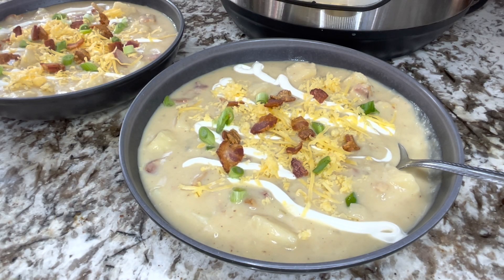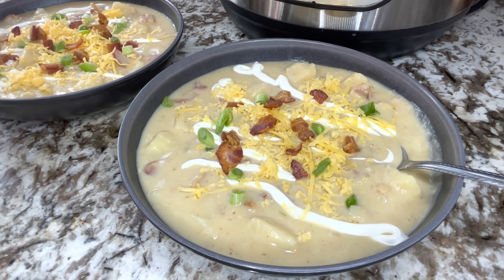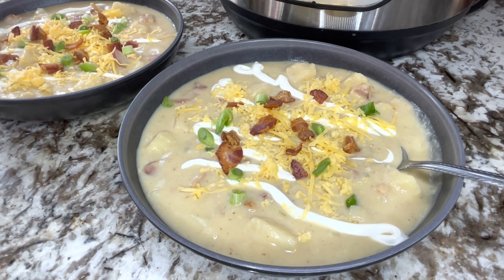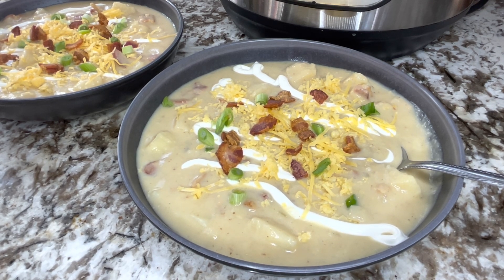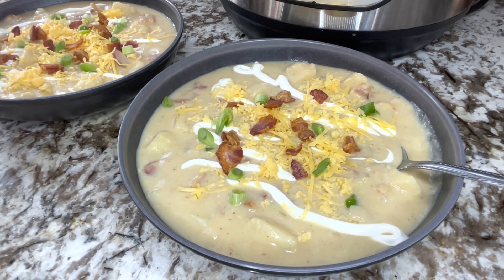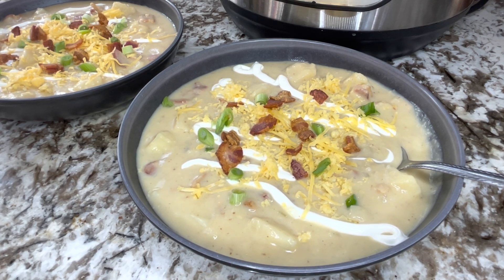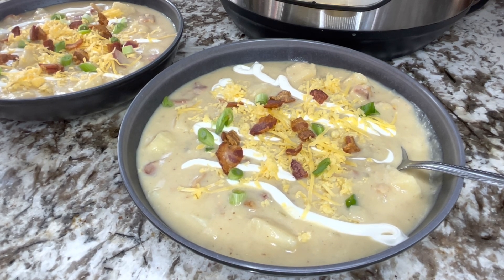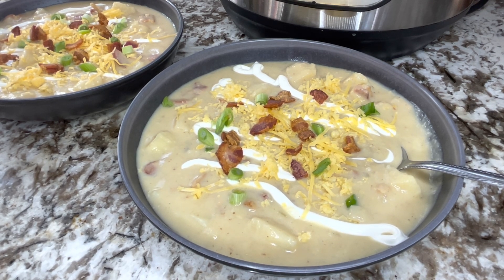Instant Pot Potato Soup Recipe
This soup is AMAZING! A classic loaded potato soup made in the Instant Pot with just 8 minutes of pressured cook time

RECIPE:
Ingredients
½ pound bacon chopped
1 cup diced onion (approximately 1/2-3/4 medium onion)
1 ½ Tablespoons cornstarch (or 3 Tablespoons flour)
1 teaspoon fresh thyme (or 1/2 teaspoon dried thyme)
2 minced garlic cloves (or 1/2 teaspoon garlic powder)
3 pounds russet potatoes peeled and chopped into 1/2 inch cubes (see note 1)
4 cups chicken stock or vegetable stock (32 ounces)
2 cups whole milk (see note 2)
2 cups shredded cheddar cheese
sour cream for serving, if desired
green onions or chives, for serving, if desired
chopped bacon cooked, for topping, if desired (can be cooked in step 1 and kept aside for serving)
Instructions
Chop the bacon and cook in the Instant Pot on the sauté setting until crispy. Remove the bacon and set aside. Leave the bacon fat in the pot.
Add the onions to the bacon fat and cook on the sauté function until translucent but not browning, approximately 4 minutes.
Add the cornstarch, thyme, and garlic. Cook until fragrant, about 1 minute.
Add your stock and potatoes to the pot. Put the lid on. Cancel the cooking on the Instant Pot and then set the pot to manual cooking, set for 8 minutes. Make sure the pressure valve is closed.
Once the pressure cooking has completed, use the manual release by turning the valve in the back to release the steam and pressure. When the pressure is gone and the lid clicks, remove the lid.
Use a potato masher to mash some of the potatoes (as much or little as desired – I like it chunky so I mash about 1/3).
Add the milk and cheese. Stir until the cheese is melted. Add the bacon now too if desired, or keep it all for serving if you want it to stay crispy.
Season to taste with cheese, salt, and pepper.
See notes below regarding soup consistency and adjust as desired if necessary. I do not adjust consistency until after cheese is added as the cheese will help thicken.
After the consistency is set, season to taste again with salt and pepper as needed.
Serve with additional toppings as desired such as cheese, sour cream, green onions/chives, and crispy bacon.